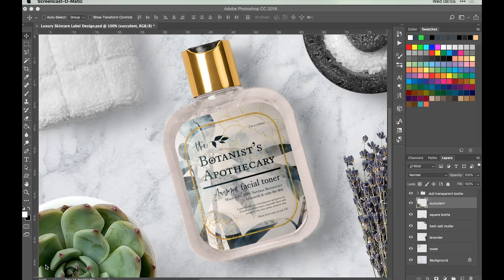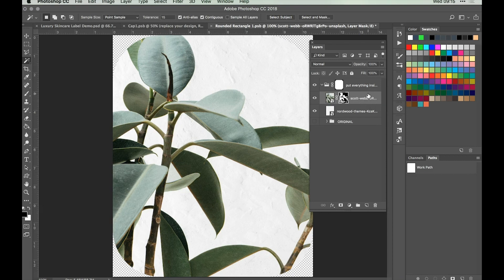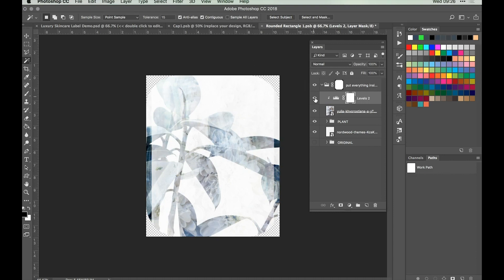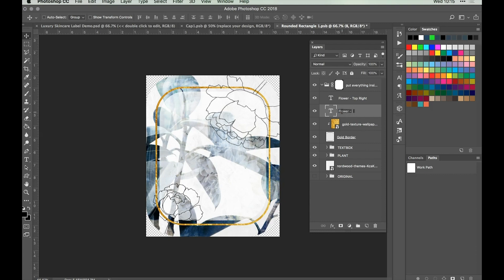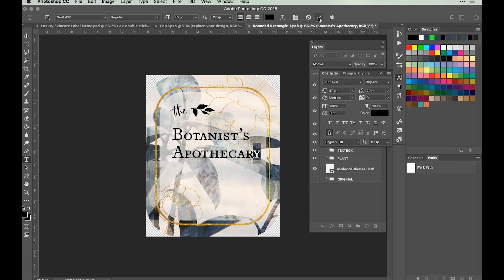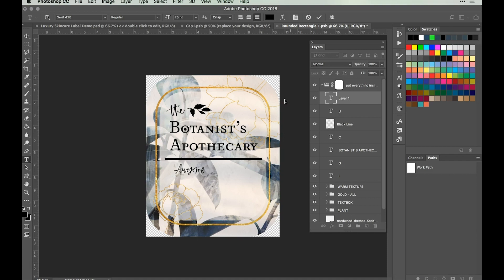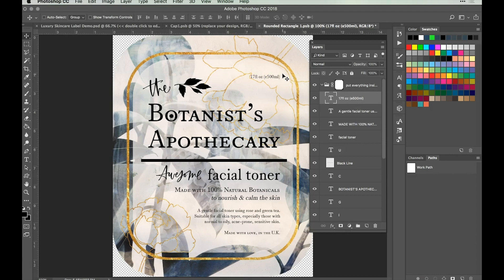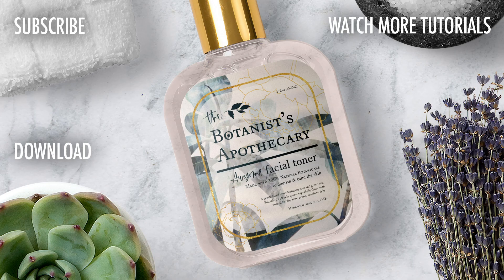PHOTOSHOP TUTORIAL | How to Create a Luxury, Natural Skincare Packaging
Hi Design Cutters, Joanna here with a new tutorial where we’ll be creating a label for a luxury skincare bottle in Photoshop. We’ll be using some freebies from The Spectacular Type Lover’s Selection, which is a superb selection of top quality fonts, allowing you to stand out from your competitors, and versatile enough for all your projects.

We’ll be using Serif 420 by Hanken Design Co. for the text, and some extras from La Paloma by Callie Hegstrom. Combining these with some free stock photos from Unsplash, we’ll be applying our final design to a realistic mockup for a super-stylish way to present the end result.

Ok then – let’s open up Photoshop and get started!